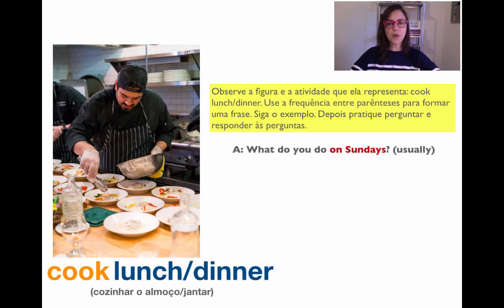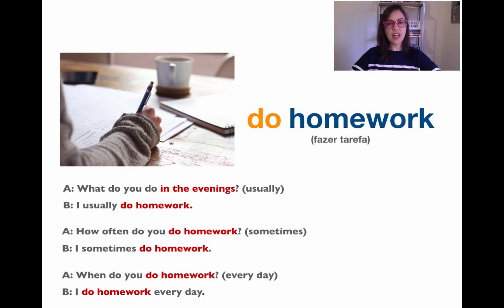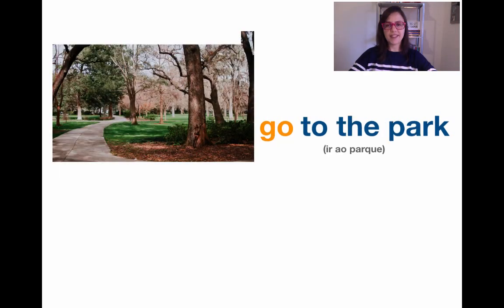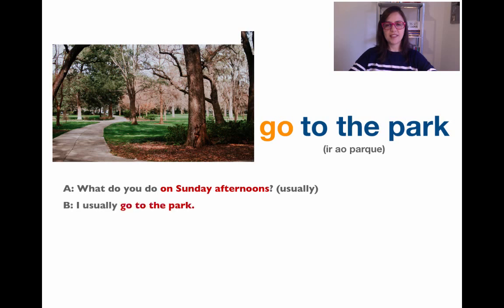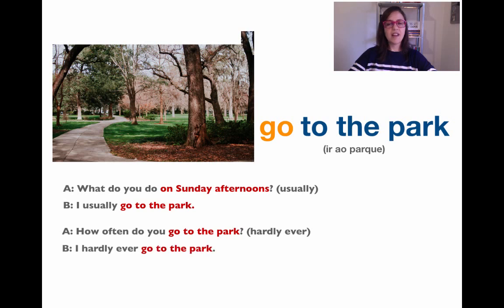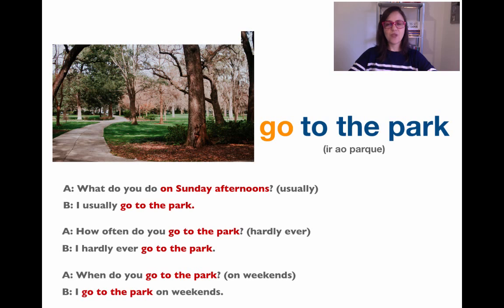CURSO GRATUITO DE INGLÊS NÍVEL BÁSICO - UNIDADE 6 AULA 4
Este vídeo faz parte do curso gratuito de inglês básico.

Aqui você encontra os arquivos em PDF e demais recursos mencionados no curso.